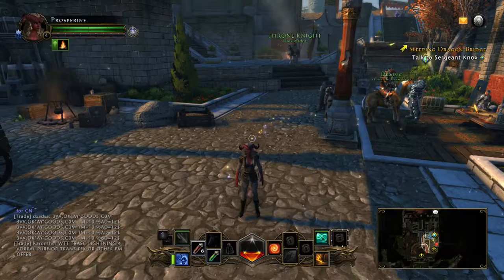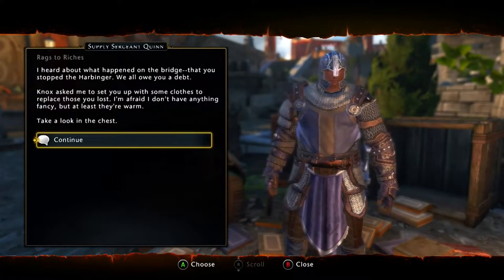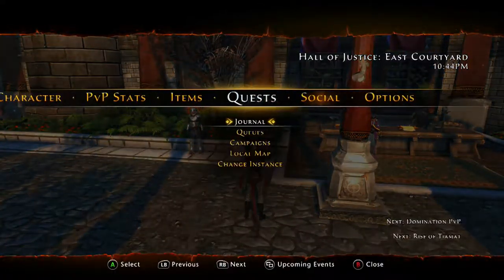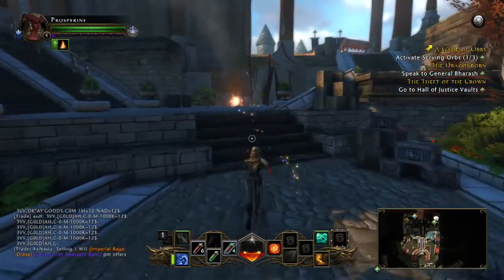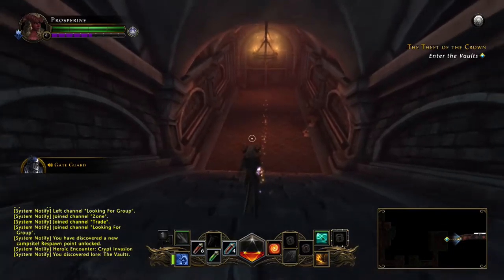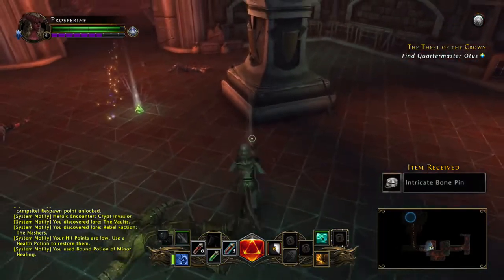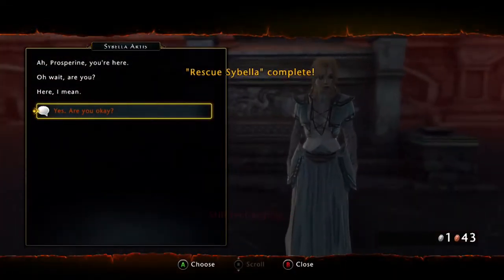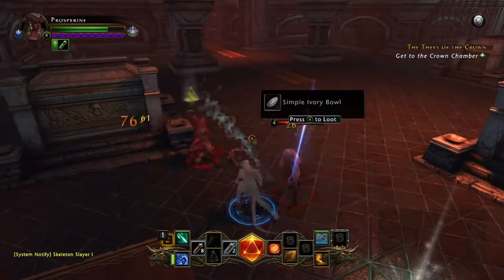Neverwinter Ep.2 - On With The Quests